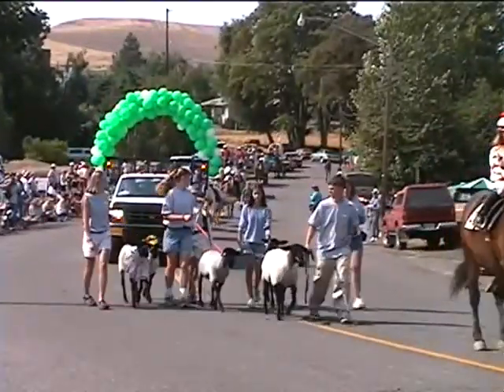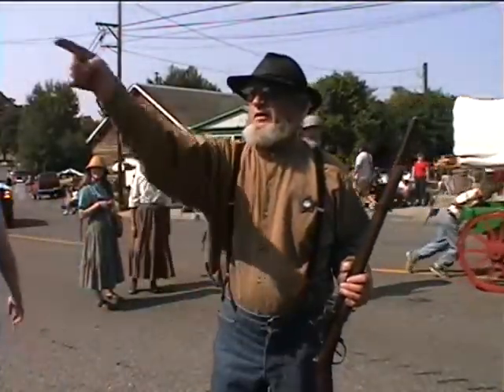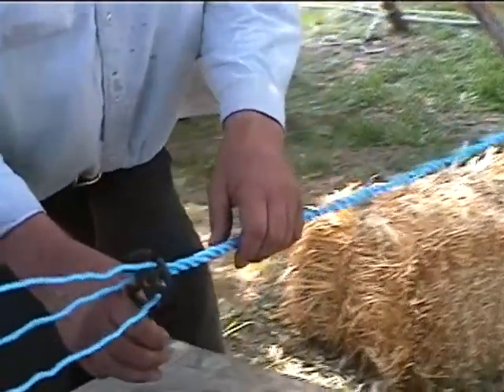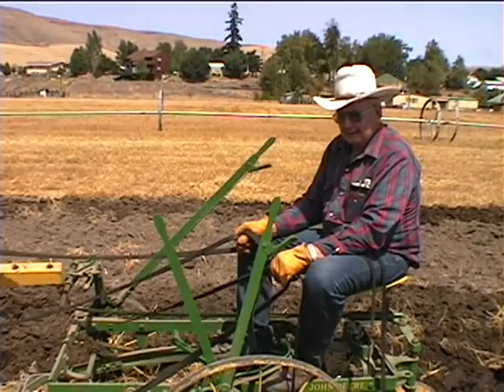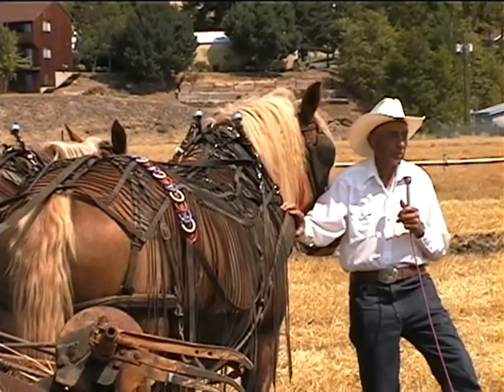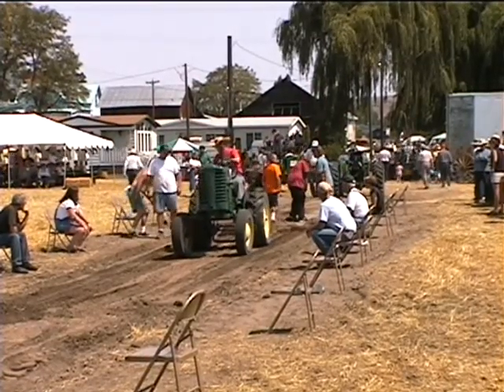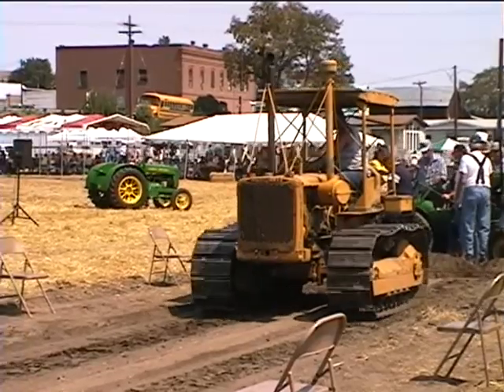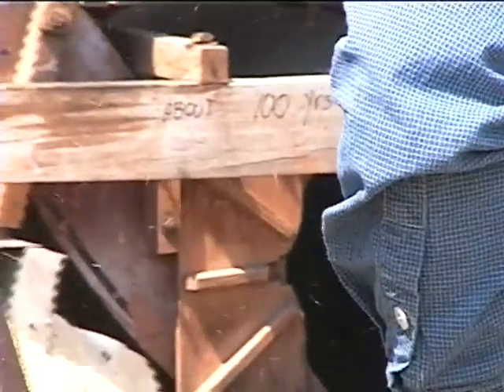Dufur Threshing Bee (Long Version)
Attend a threshing bee in Dufir, Oregon and see how the old Horse-Drawn equipment was used.  (There is also a short version of this that has been edited).